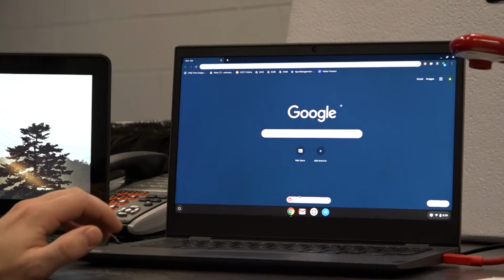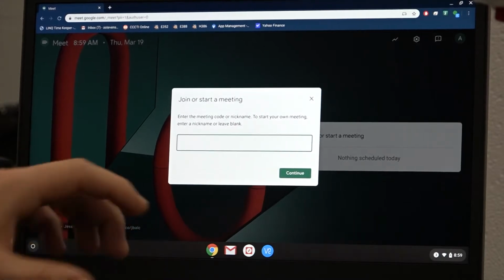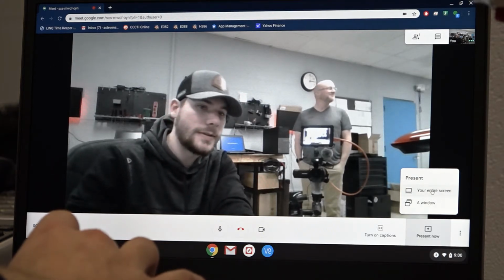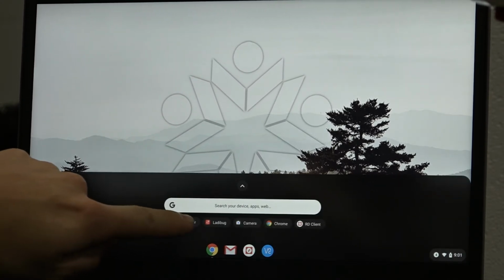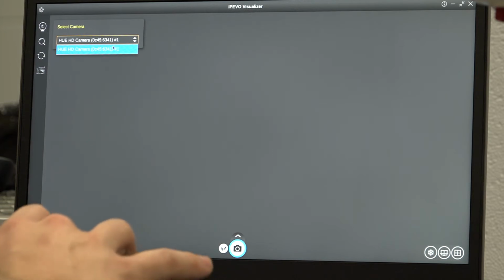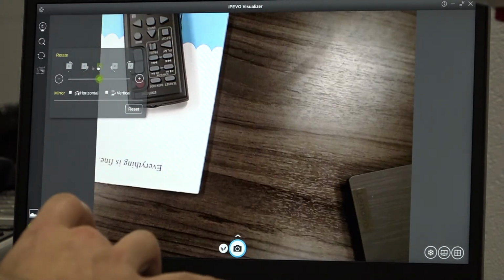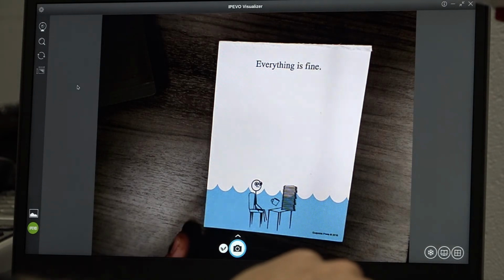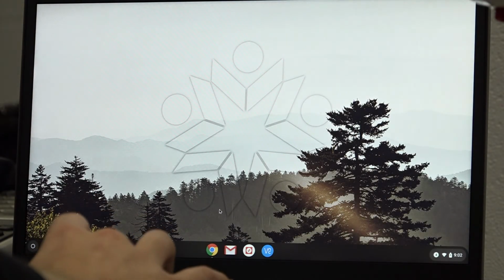Using a Hue w/ a Chromebook and Meet Tutorial